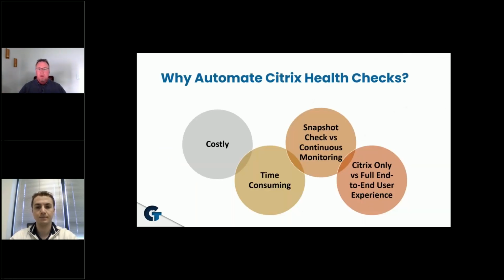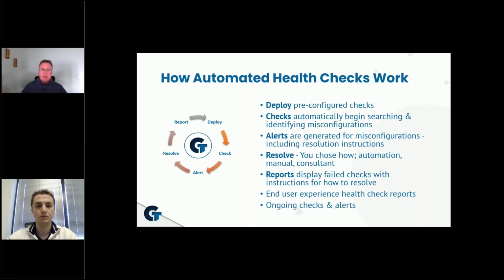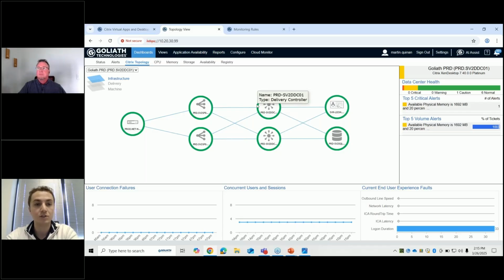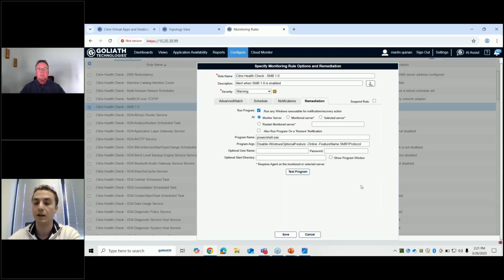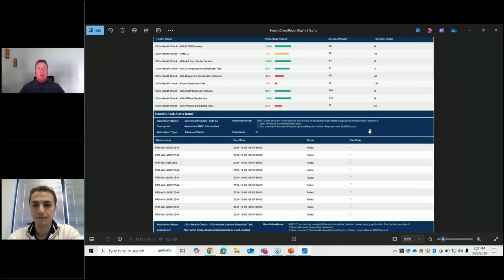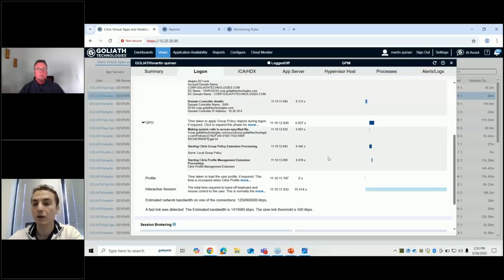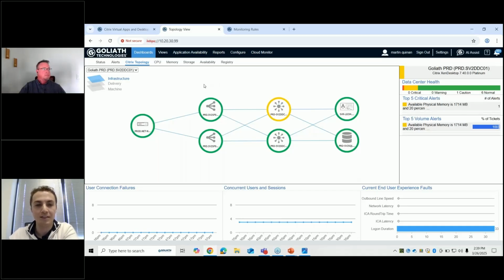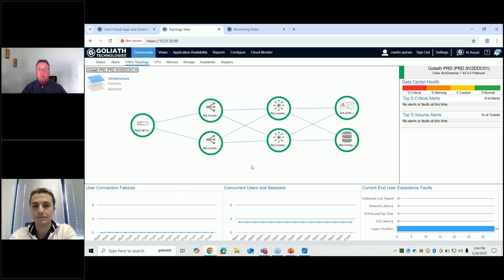Citrix Troubleshooting Masterclass - Automating Citrix Health Checks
The Goliath Automated Citrix Health Check Module: A first-of-its-kind solution revolutionizing Citrix optimization. This innovative product automates the Citrix health check process, empowering organizations to complete comprehensive Citrix Health Checks in hours instead of weeks—all at a fraction of the traditional cost. Beyond initial checks, it continuously monitors your Citrix environment, ensuring ongoing optimization and peak performance.

On this webinar, you’ll get an in-depth look at how the module works, including its ability to detect and alert on critical misconfigurations while also delivering clear, actionable remediation instructions or automation options. Now you can overcome the complexity of manual health checks and budgetary constraints.